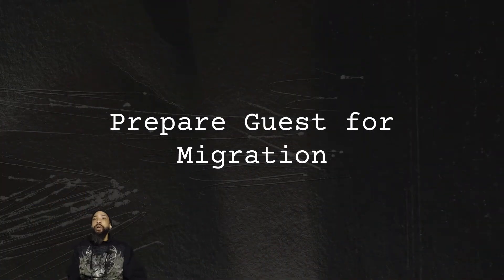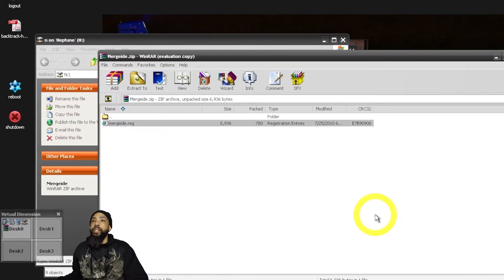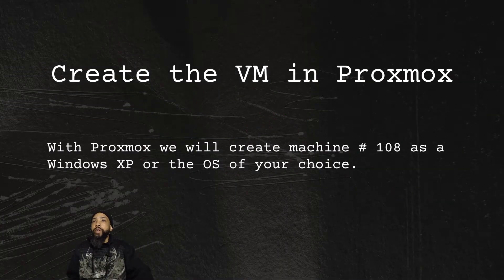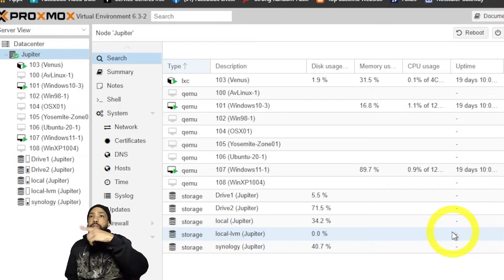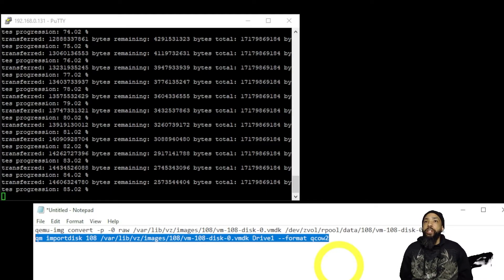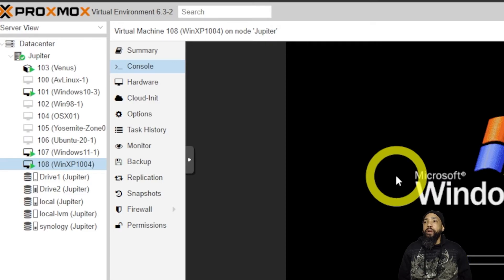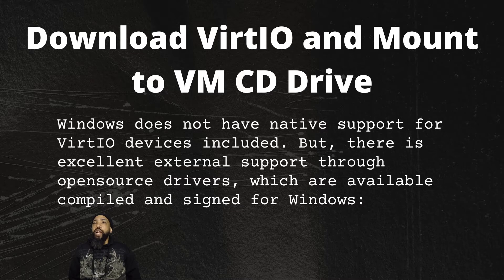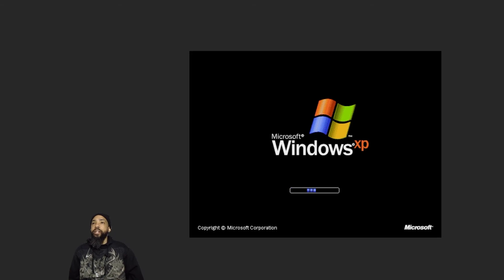Migrate Windows XP VMware to Proxmox in 2022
Today we revisit a topic previously covered a while back on this channel.  We are going to import a Windows XP virtual machine from VMware Workstation Player 16 to Proxmox 6.
If you want to learn about migrate vmware workstation to proxmox server you can check out

The video is presenting migrate vmware workstation to proxmox server information but also try to cover the following subject:
-migrate vmware to proxmox
-migrate vmware virtual machine to proxmox
-migrate windows vmware to proxmox

 Something I saw when I was looking for information on migrate vmware workstation to proxmox server was the absence of relevant information.
Migrate vmware workstation to proxmox server nevertheless is an subject that I understand something about. This video therefore should be relevant and of interest to you.
Follow our videos concerning migrate vmware workstation to proxmox server as well as various other comparable subjects on

Now that you have actually viewed my YT vid about migrate vmware workstation to proxmox server has it helped?
Please 'like' the YT video to help other individuals searching for migrate vmware to proxmox or migrate vmware virtual machine to proxmox :)